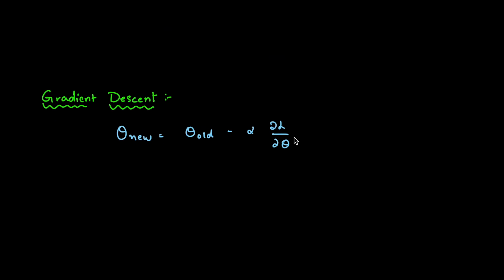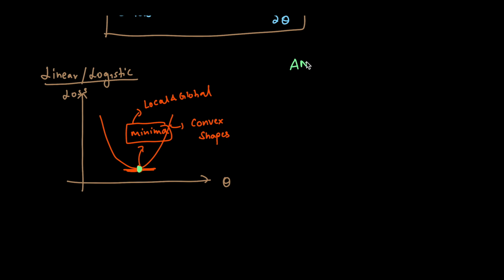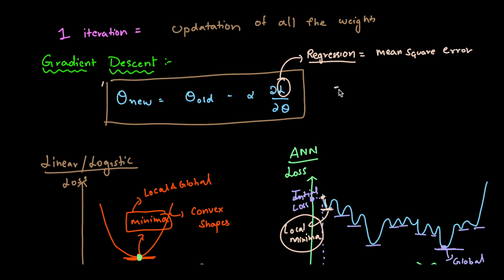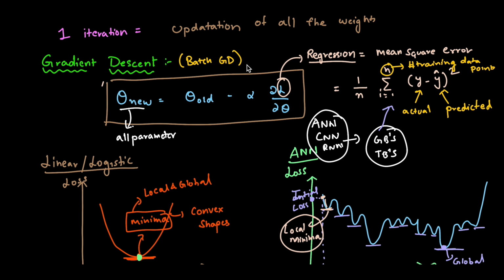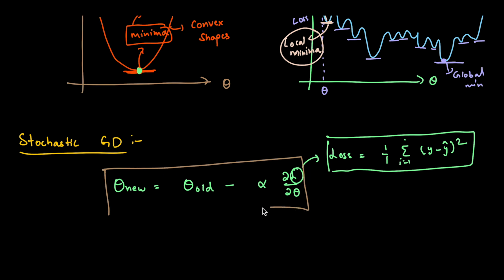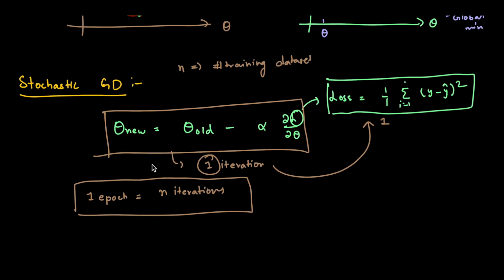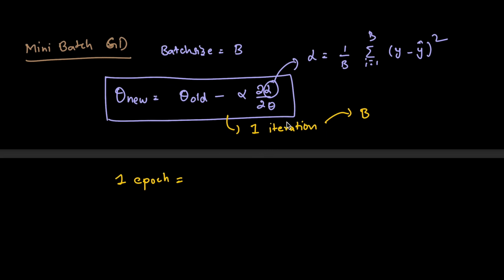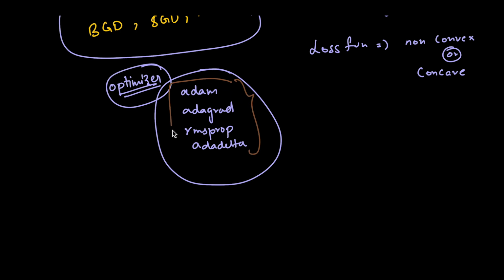Types of Gradient Descent: Batch, Stochastic, and Mini-Batch Explained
Confused about the different types of gradient descent? 🤔 This video is here to help! Gradient descent is the backbone of optimization in machine learning, and understanding its types is crucial for mastering training techniques.

In this video, you’ll learn:
✅ Batch Gradient Descent: When to use and its pros and cons
✅ Stochastic Gradient Descent (SGD): How it works and why it's popular for large datasets
✅ Mini-Batch Gradient Descent: The perfect balance between batch and stochastic methods

We’ll explain each method with intuitive examples, their advantages, and when to use them for your machine learning projects.

🌟 Highlights:
🔹 Key differences between the three types of gradient descent
🔹 How they impact convergence speed and accuracy
🔹 Real-world scenarios where each type shines

Whether you’re a beginner or a seasoned data scientist, this video will give you the clarity you need to choose the right gradient descent method for your ML models.